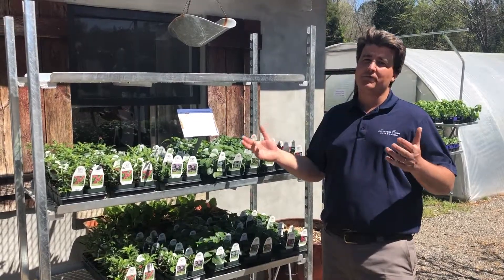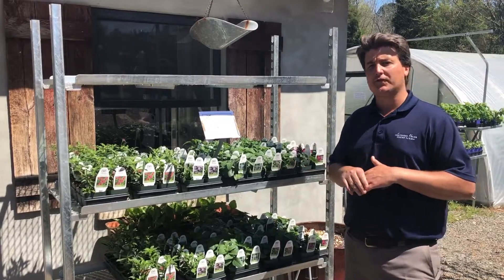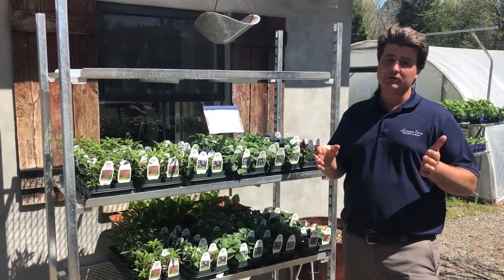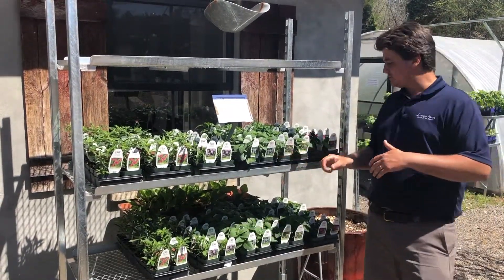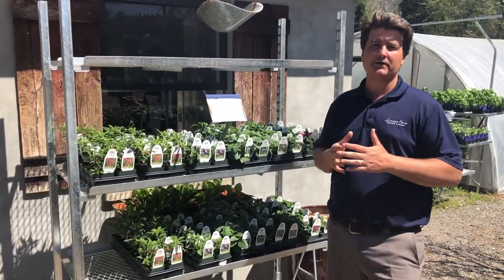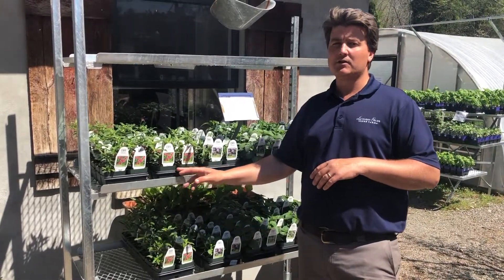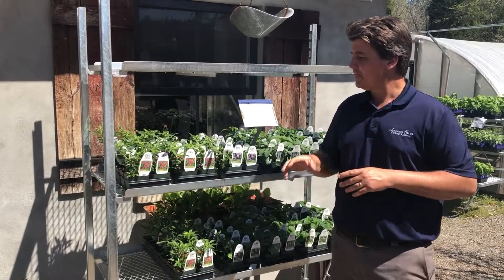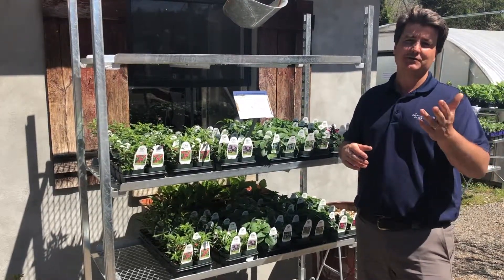Pollinator Flowers at Lavender Fields Herb Farm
Watch this video for about the unique flowers available at the Farm.